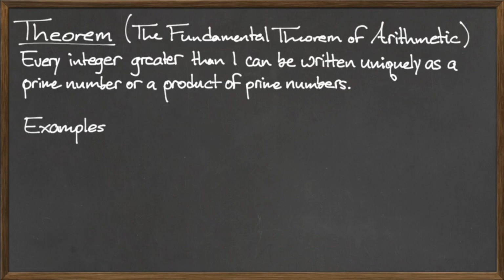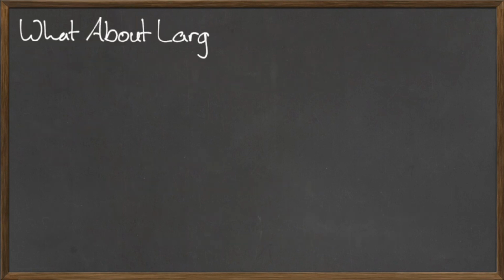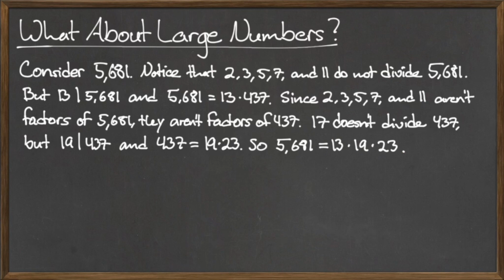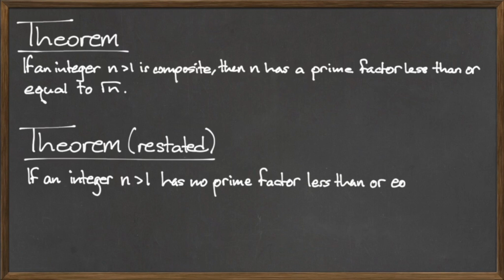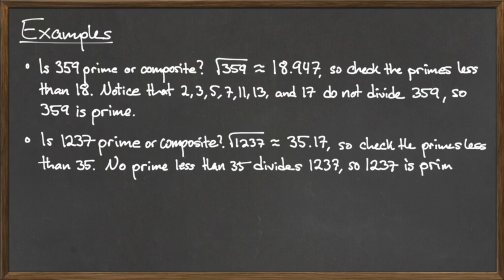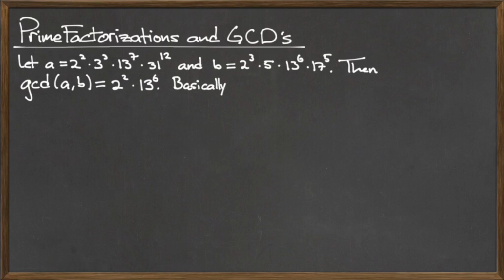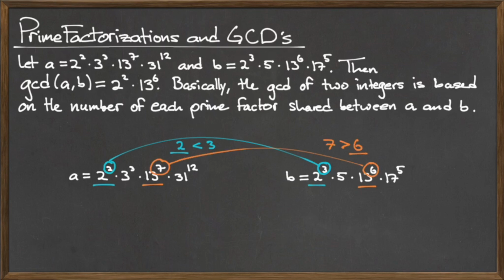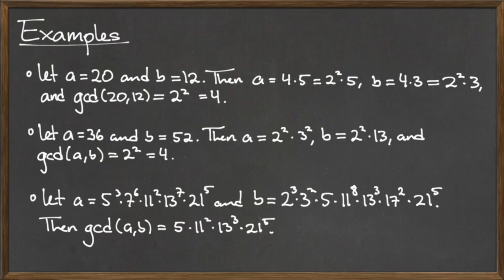MAT 112: Prime Factorization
Definition of Prime Factorization, Relevant Theorems, and how Prime Factorization relates to Greatest Common Divisors.